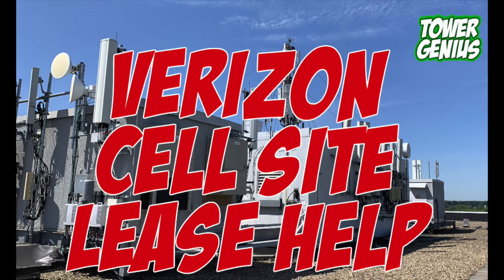Getting the BEST Verizon Wireless Cell Site Lease Assistance? VZW Lease Rates, Renewals & Buyouts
Property owners and Verizon cell tower landlords. Are you getting the BEST Verizon Wireless Cell Site Lease Information, and assistance? Do you need transactional coaching and lease consulting help with a Verizon Wireless cell site upgrade, lease renewal or Verizon lease buyout offer? Are you looking for the correct cell site lease rental rate for your Verizon rooftop cell site location or newly proposed Verizon land lease?

Tower Genius is the USA's best Verizon Wireless cell tower lease consulting firm. The two owners of Tower Genius are both old-school former Verizon site acquisition consultants who have been working for and exclusively helping property owners for 15 years.